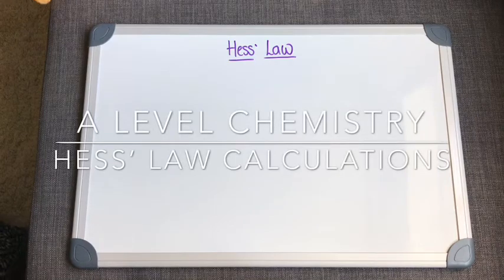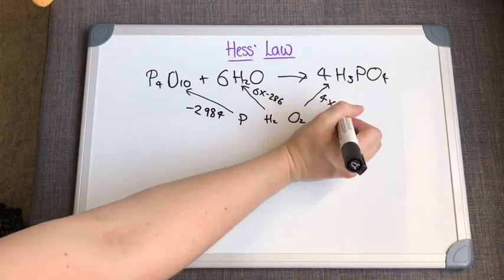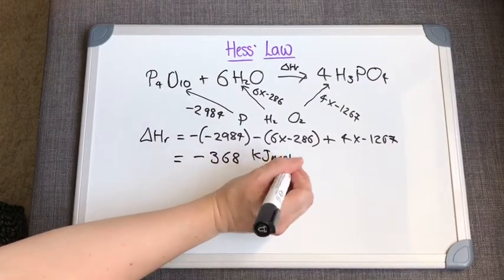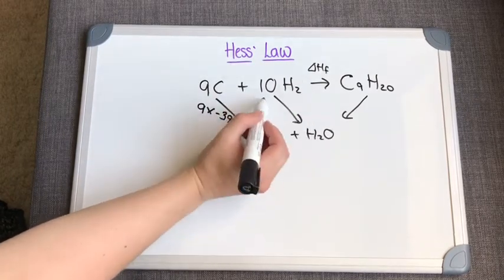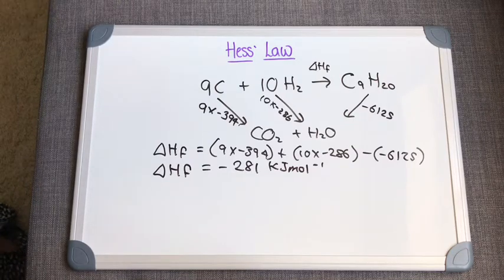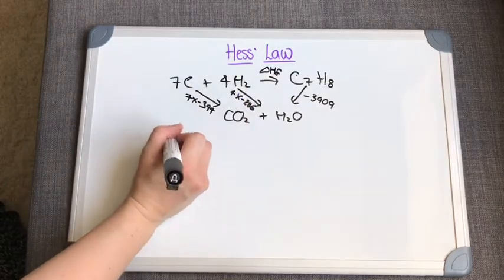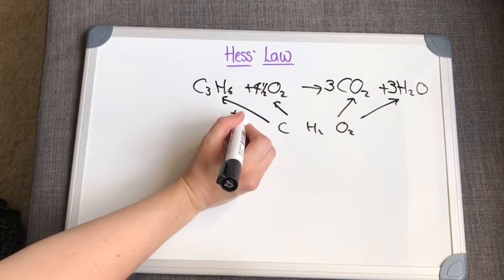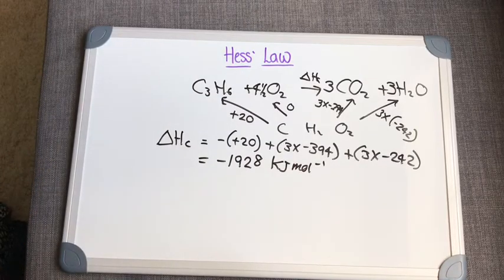Hess' Law calculations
Worked answers for the questions on the Hess' Law PowerPoint.